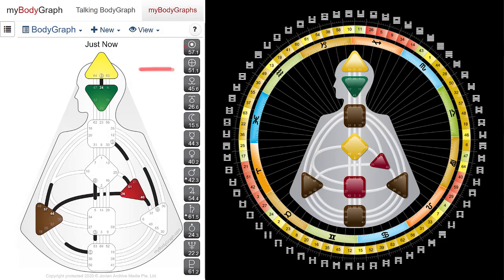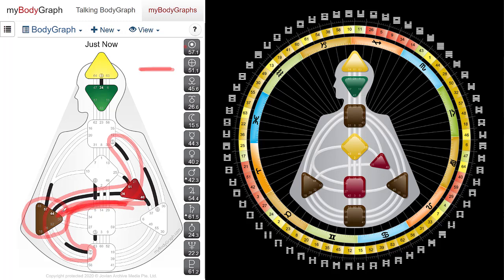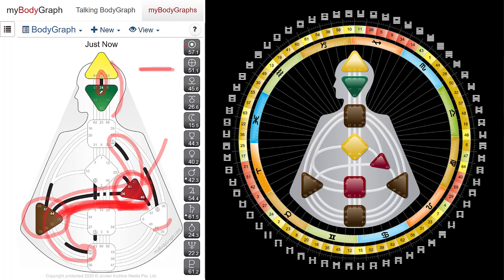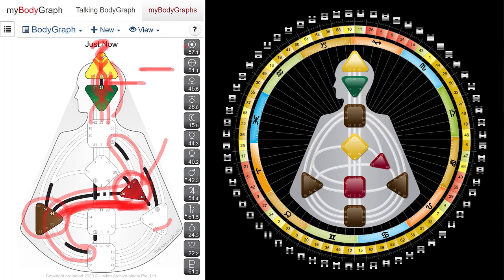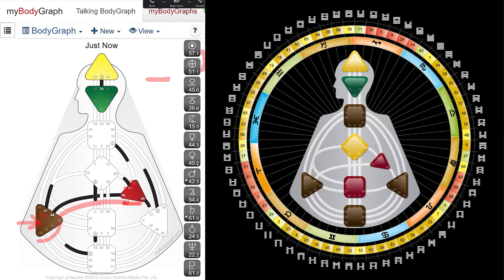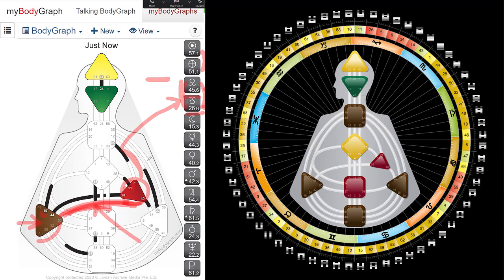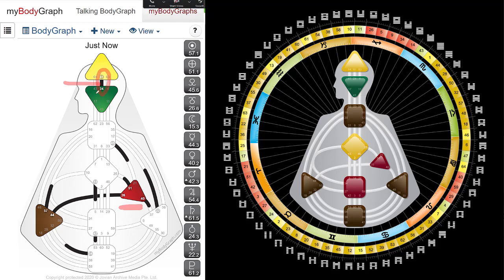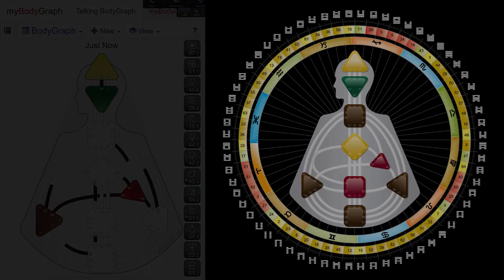Human Design System Transit Brief 10/8/2020